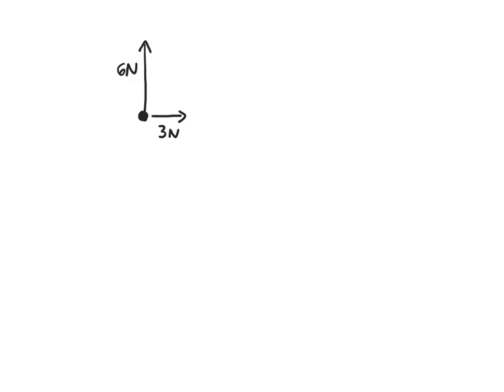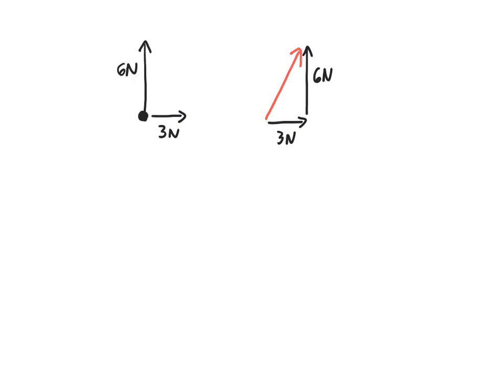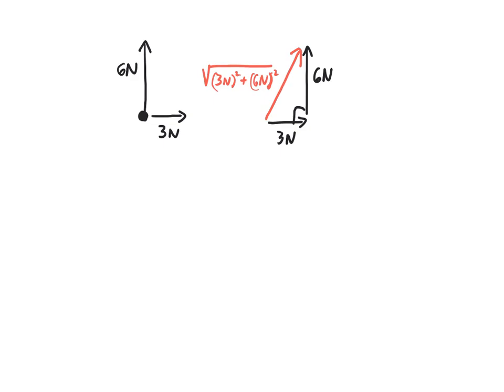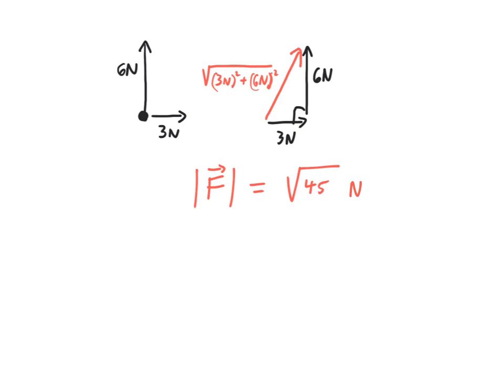VECTORS 2 SOLUTION to EXERCISE 2